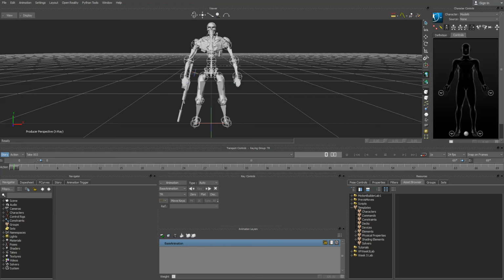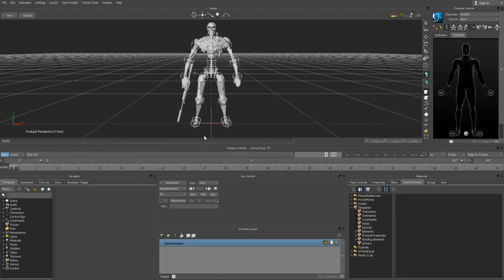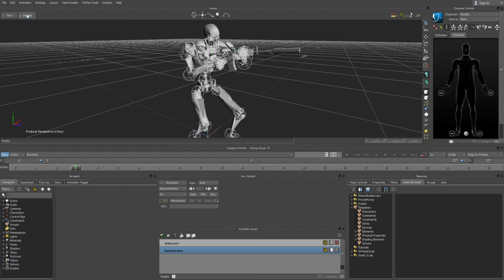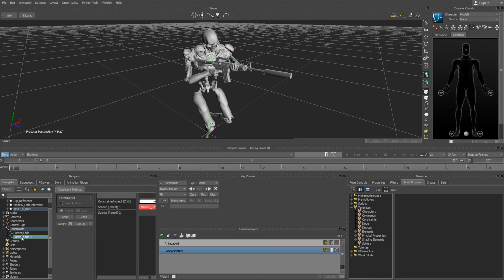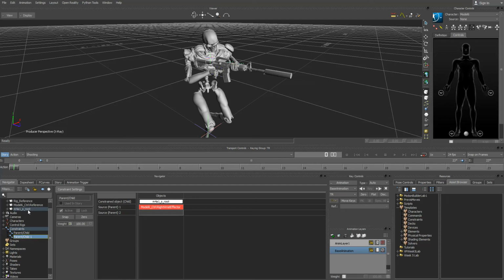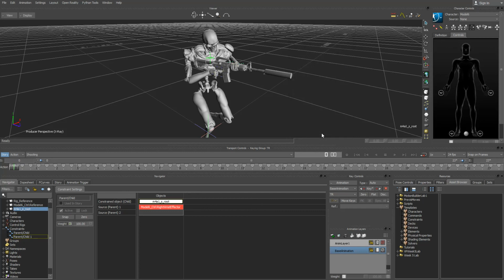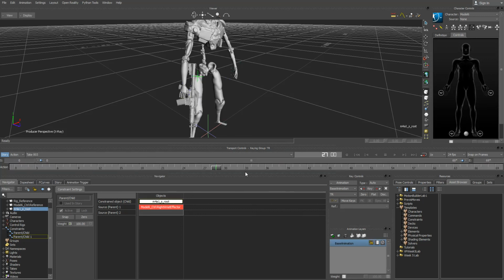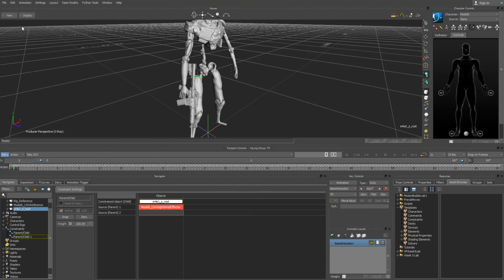Plotting Animations created with constraints in MotionBuilder